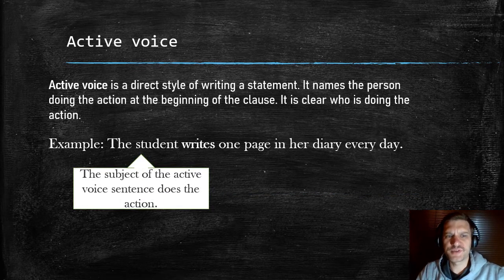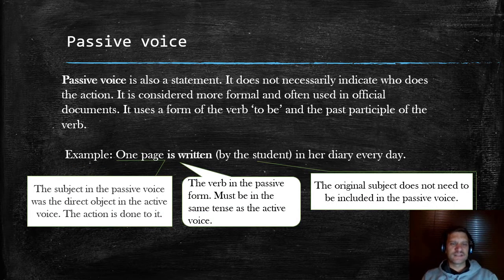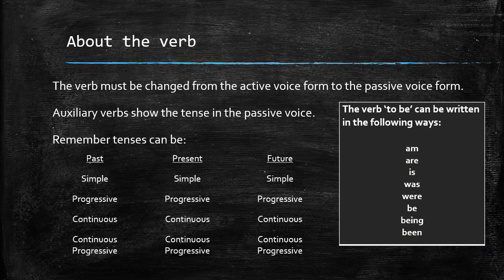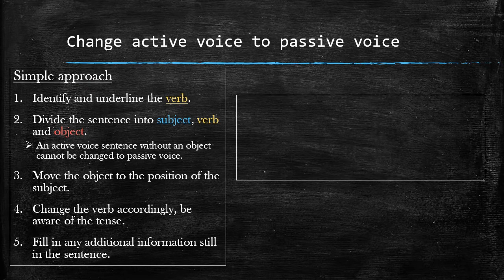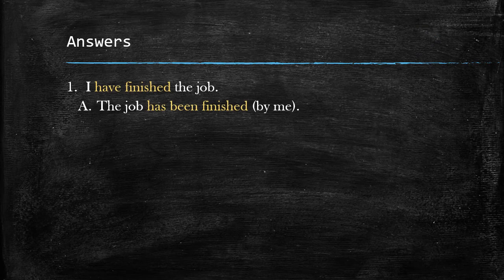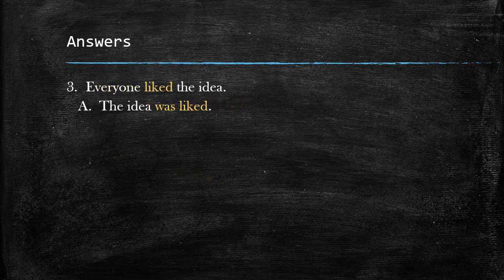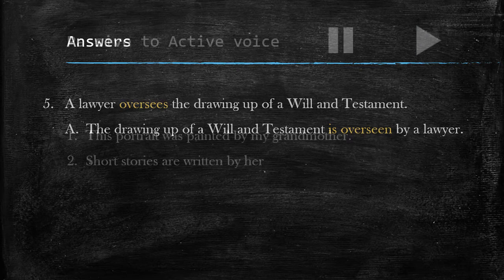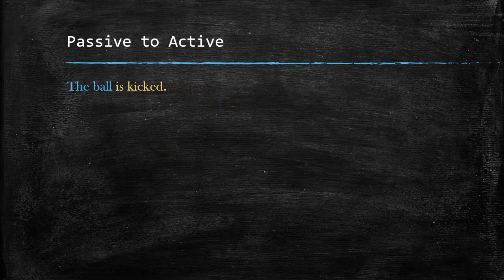active and passive voice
Some revision and practice activities.